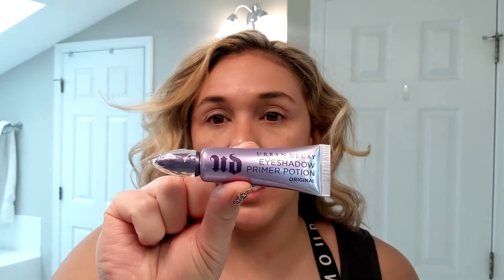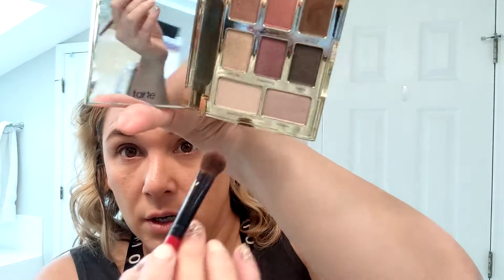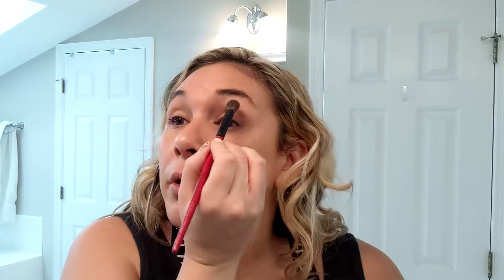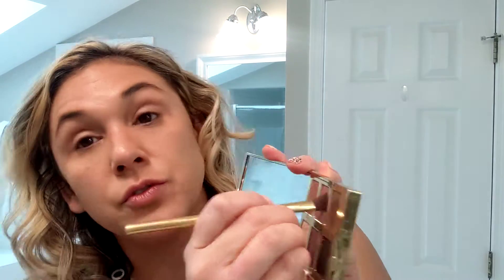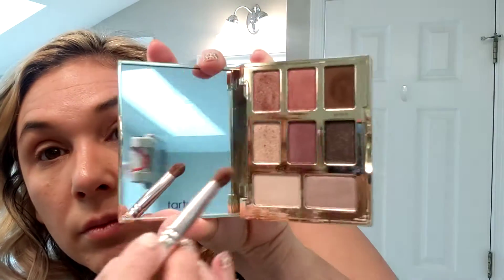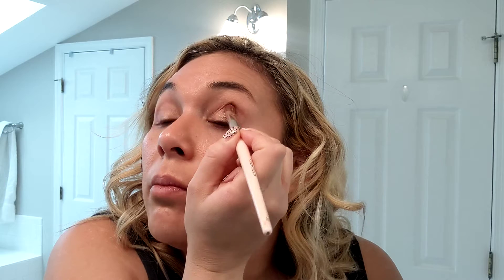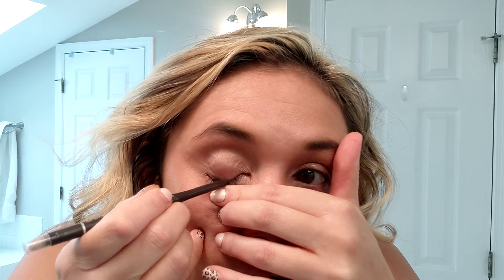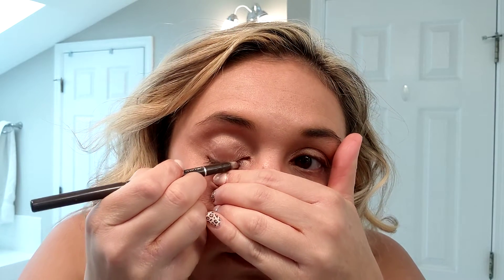Dramatic Eye Makeup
Tarte Big Dreams Pallet
Sephora Lash Craft
L'oreal Infallible Eyeliner in brown
Urban Decay Primer Potion
Anastasia Beverly Hills Eyebrow Gel
Smashbox brushes